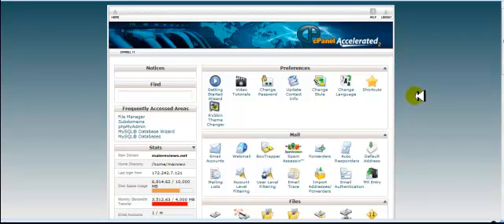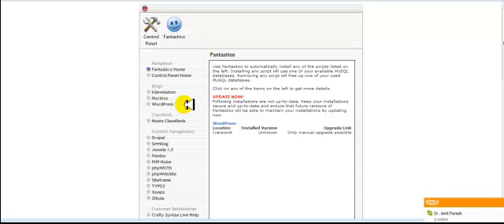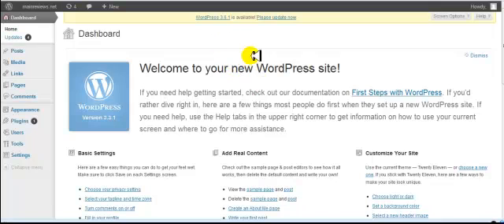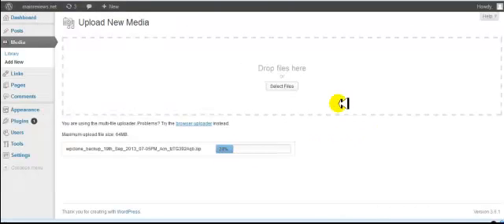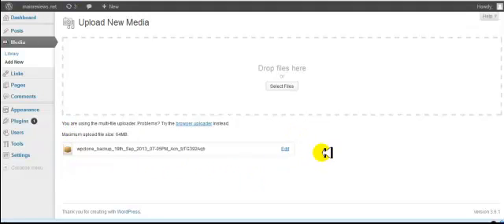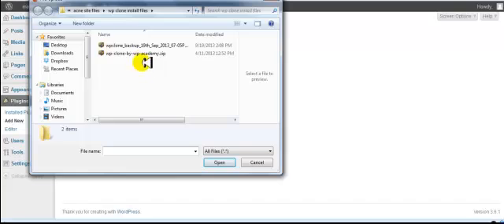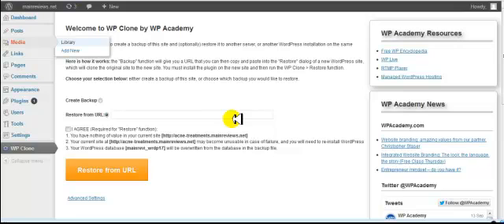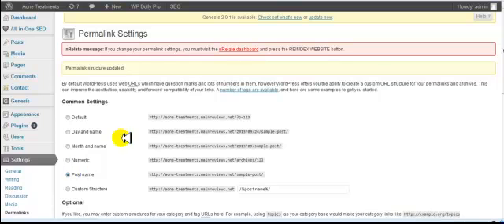Version 19-Installing Site With WP Clone Files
Embarrassing Niche Riches II